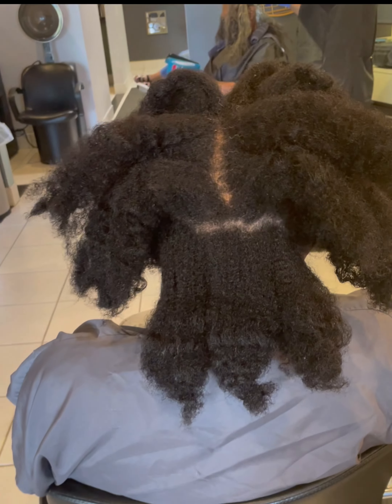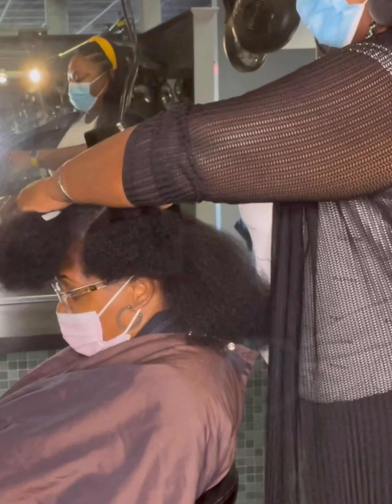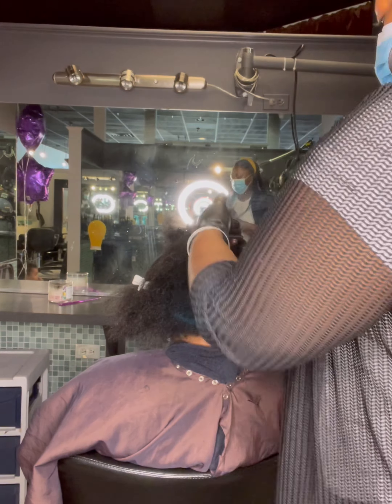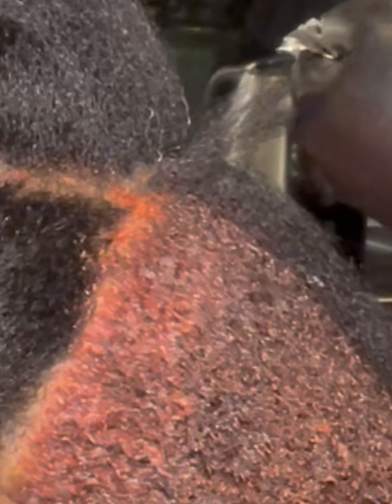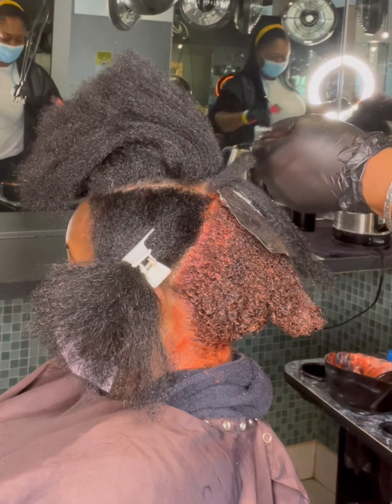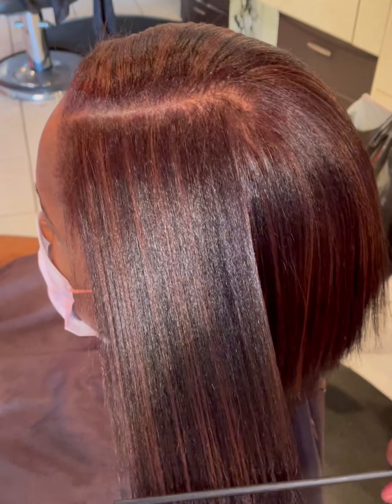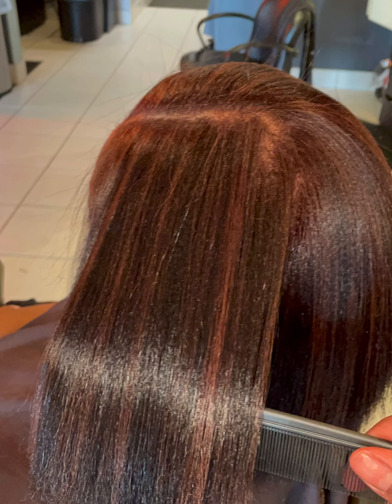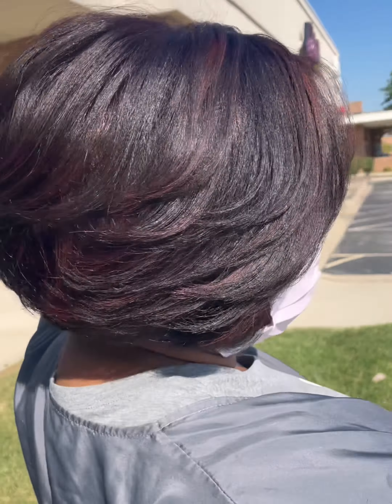Coloring over previously colored hair 😱😩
I knew better…

THOROUGH Consultations are SO important! Even if the client says it has been years, and the hair LOOKS like a natural brown… perform a strand test anyway!

Cecilywyatt.com